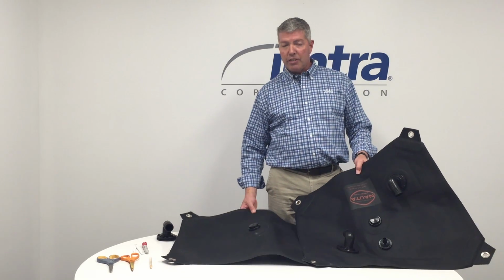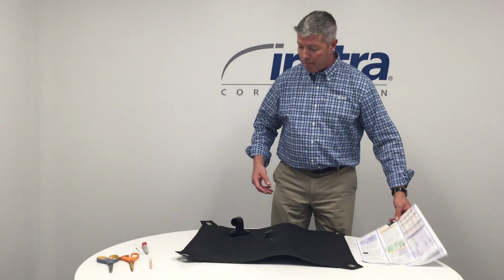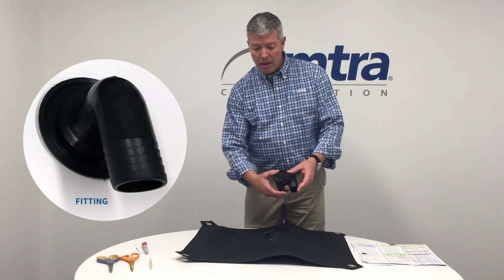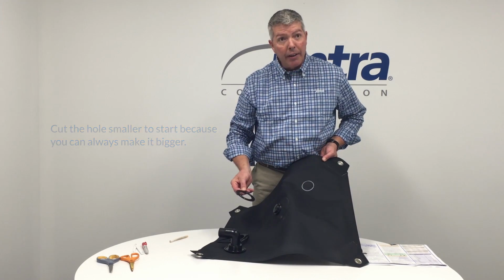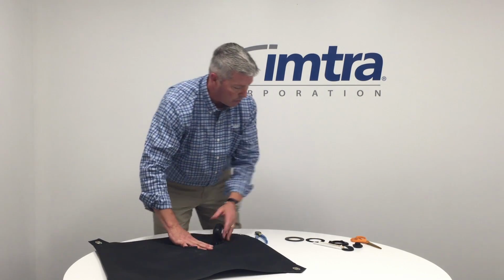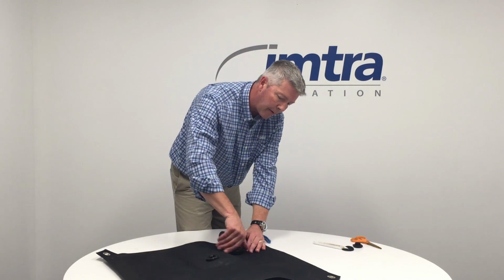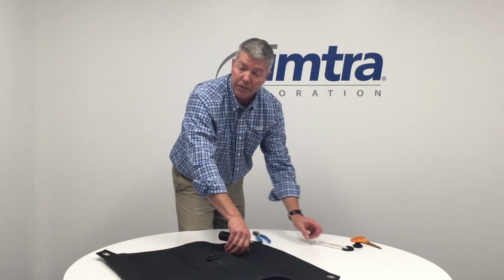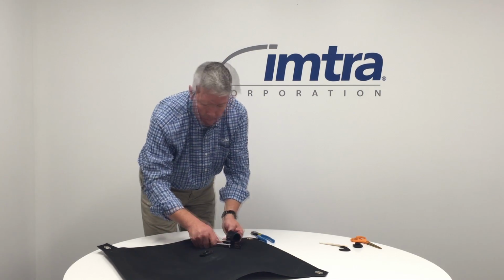Nauta Flexible Tank Fitting Install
How to install a fitting on a flexible Nauta Tank